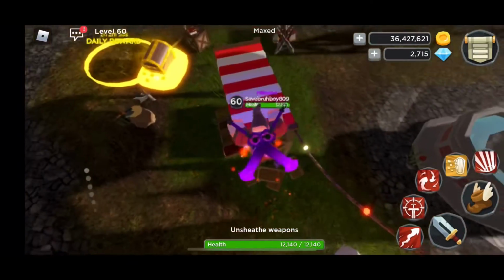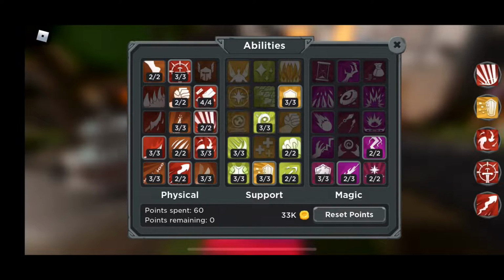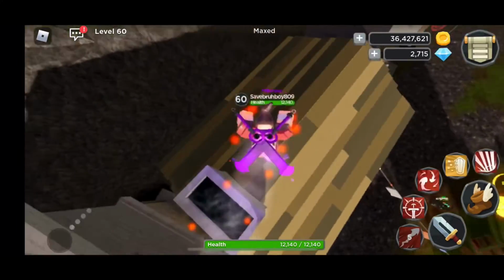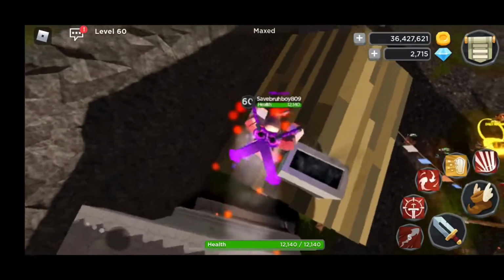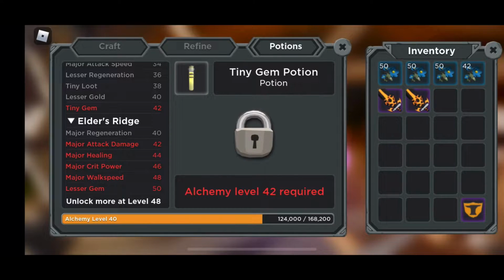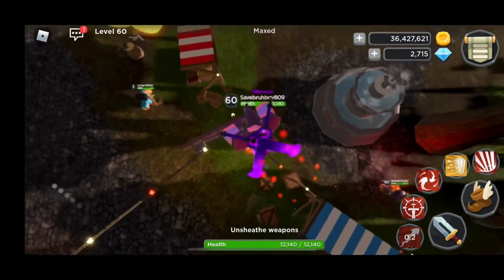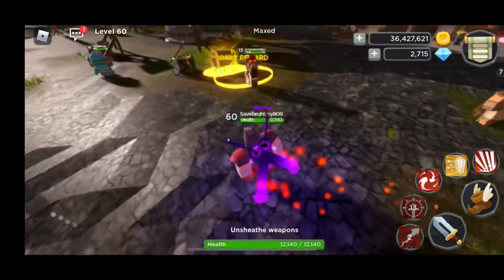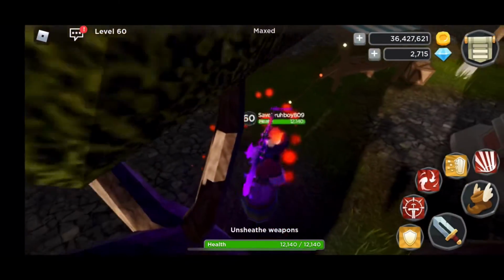ALL ABILITIES FOR WARRIOR | Roblox Adventure Up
Here are the abilities I think is best for a warrior. If you think any other abilities are better, then comment it in the comment section!